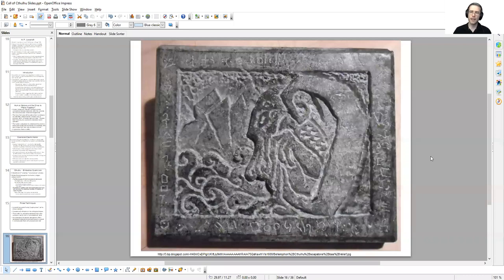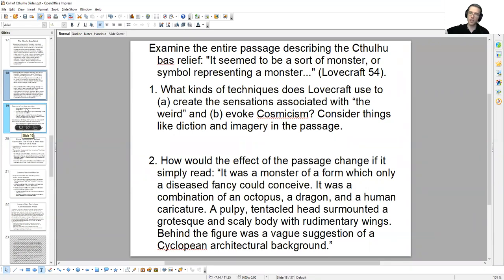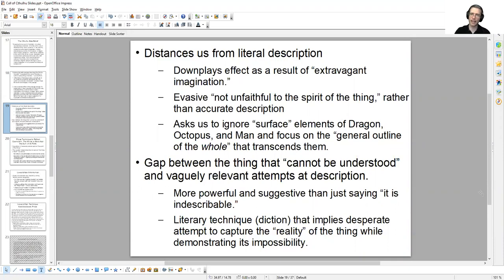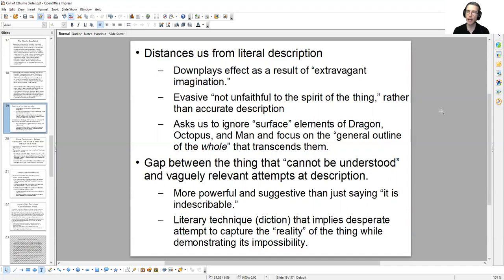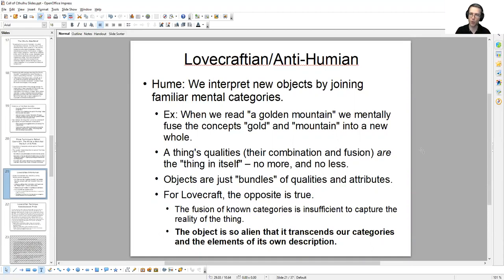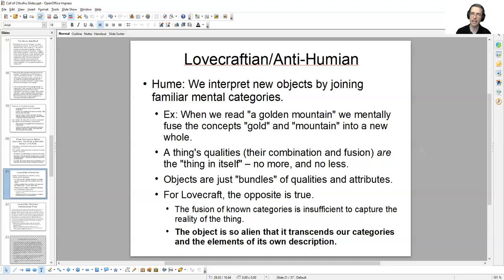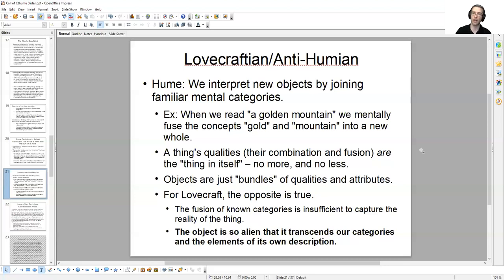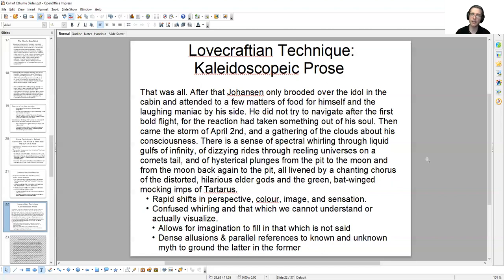July 13 The Cthulhu Bas Relief Part II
Please note the spelling error in the description of "kaleidoscopic" on the associated slide.